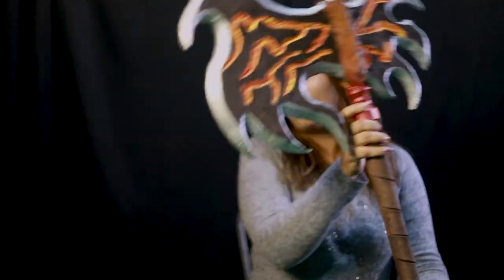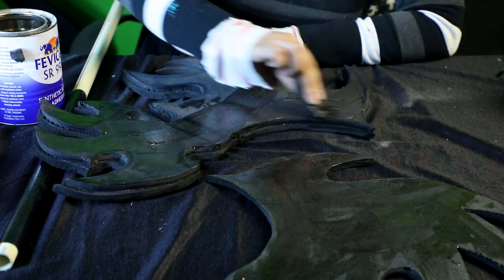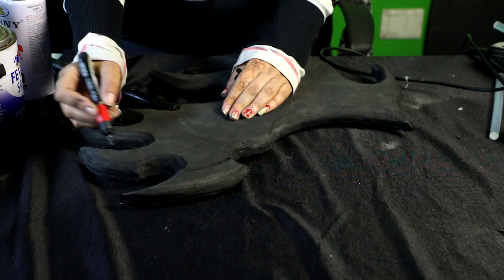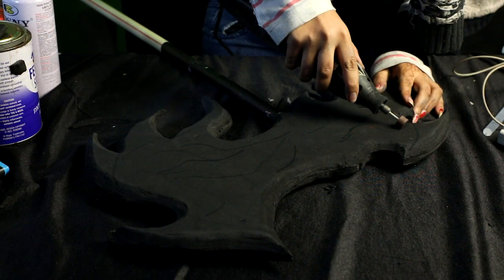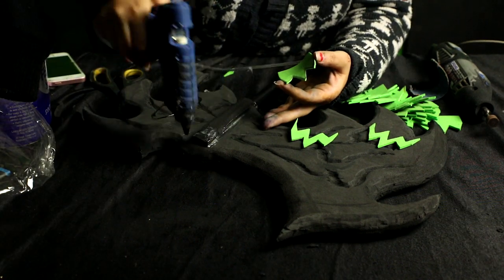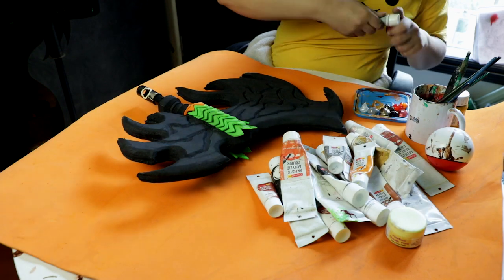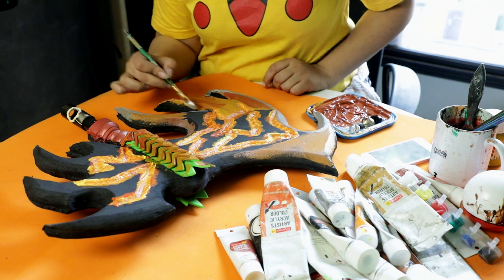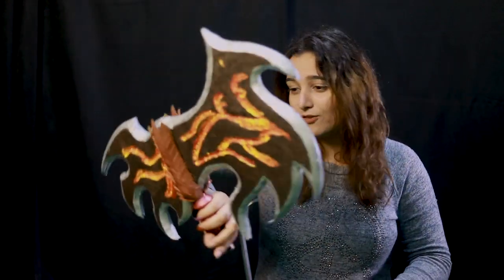Cosplay Basic - battle Axe DIY - Barbarian